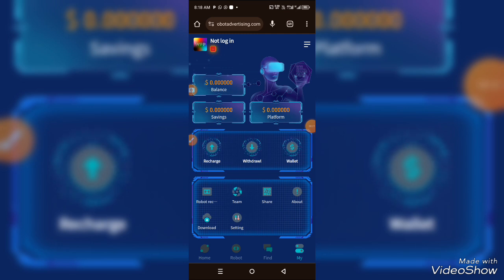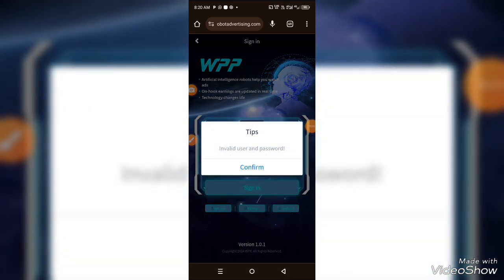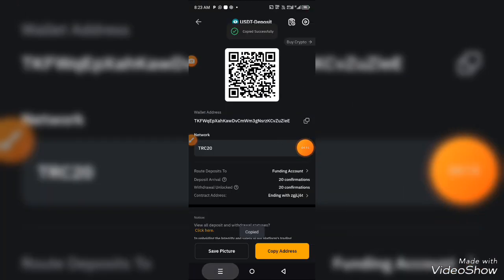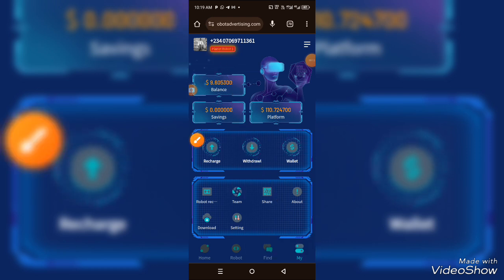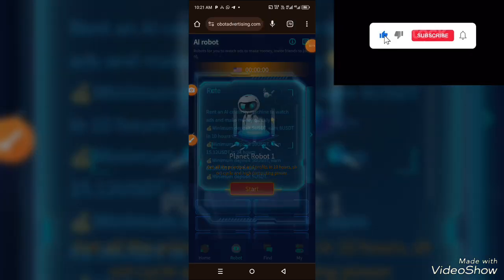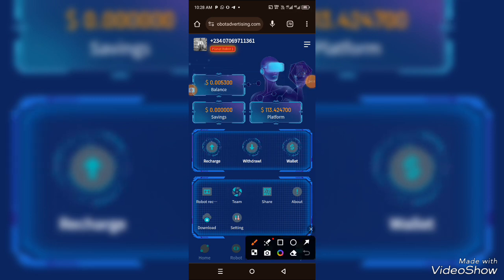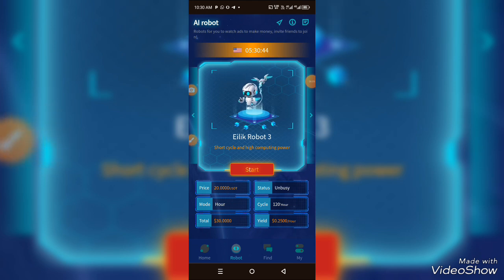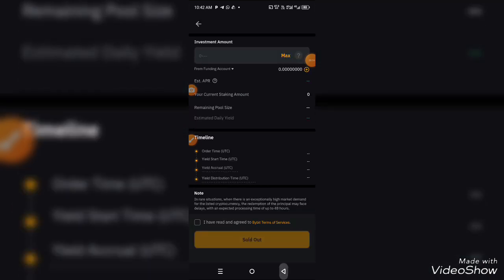Daily $8.5 With Live Withdrawal ll Full Video On How To Make Money Online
👉🏻 Free $8.5 From This Site In Les Than 10hrs

 Get started and improve your financial status with a simple steps, thereby watch the video to the end to gain all values intouch.

§§ Sign Up
§§ Perform Task
§§ Verify Task
§§ And Earn For Free

SMART AIRDROPS:-

    Please🙏🏻 do subscribe to my YouTube channel as you come across,, don't go without hitting that red subscribe button and turn on the bell notification icon🔔🔔  to get notify each time an awesome video is drop here.
     Remember your Thumbs up 👍🏻  counts,, so give us a thumbs up .
    See you at the comment box!
DECLAIMER
     This video is for knowledge purpose as am not your financial adviser, so treat with caution, ensure you do your own research before taking action to invest on any site as most related site are on online space.

    I go out there, do my research and when I get a positive results, I share with us all as to partake, but it important you research on any site before going further to make payments, BEWARE!!